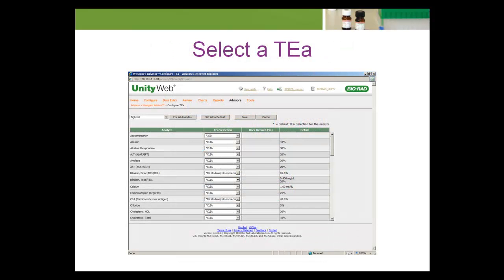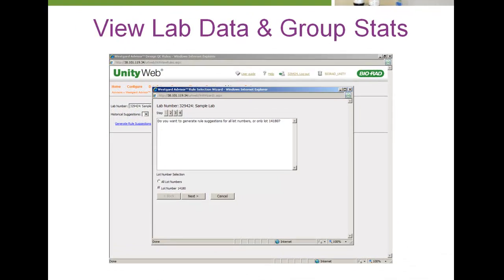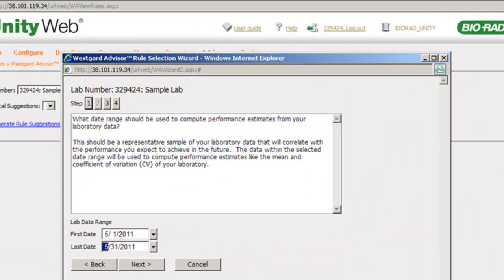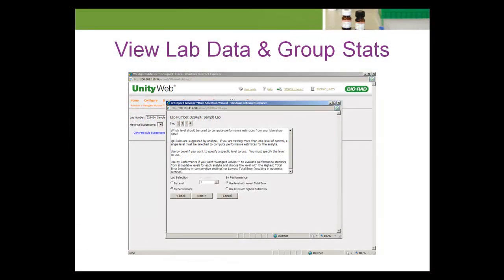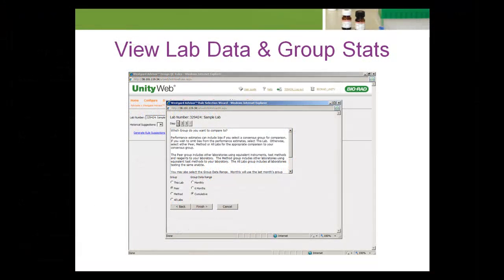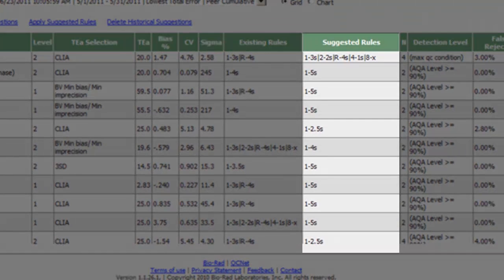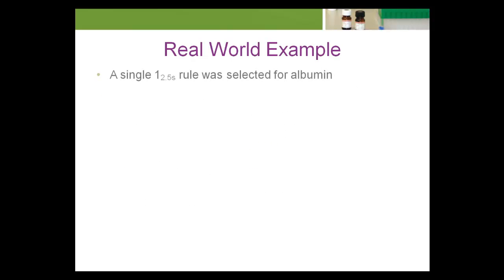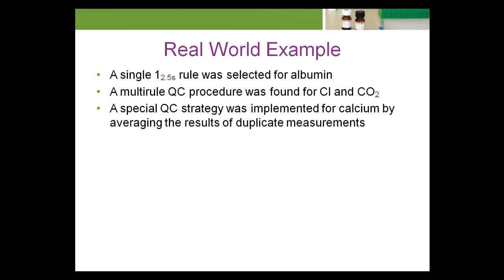Part 4 - An Introduction to Quality Control Design